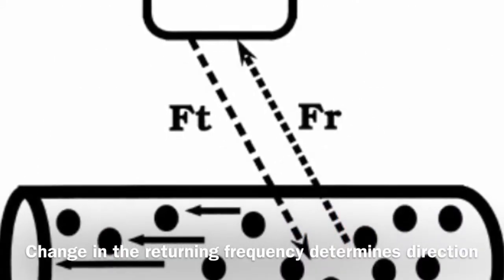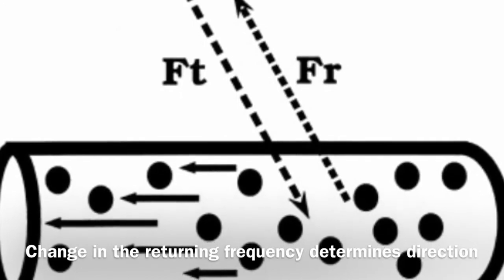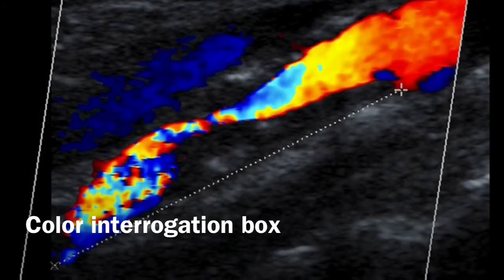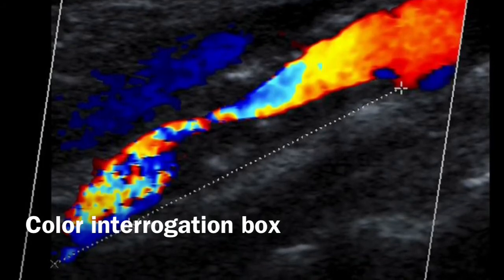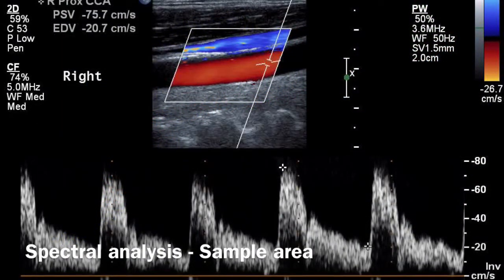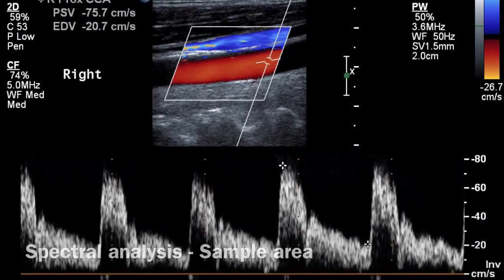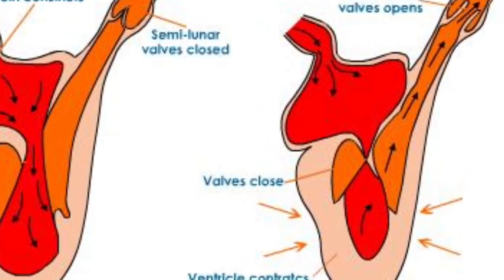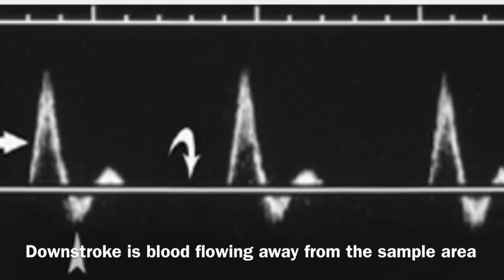Doppler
This video enlists some important concepts to do Doppler in the most efficient way & attitude. You may need to have some minor previous experience in Doppler to interact with this video.